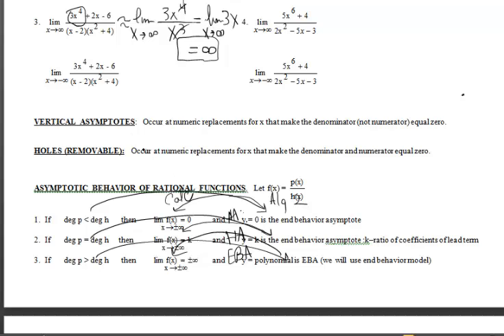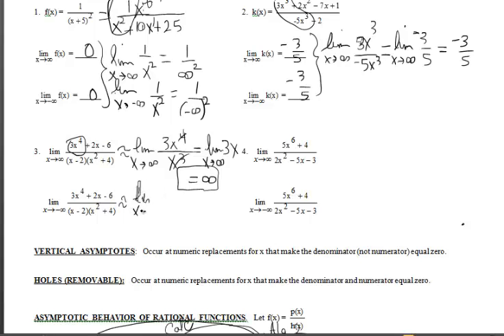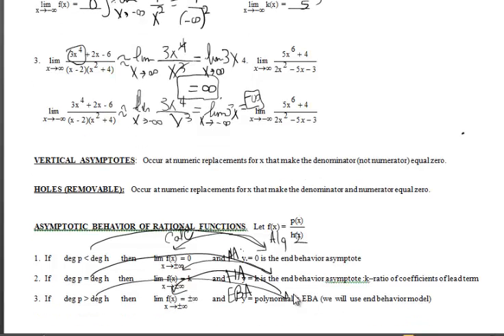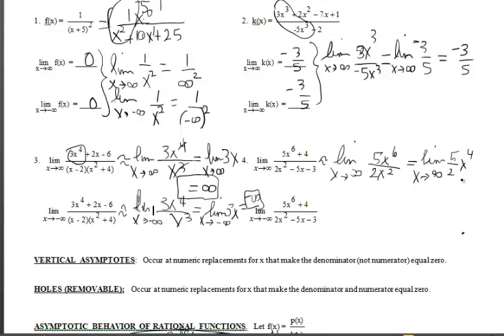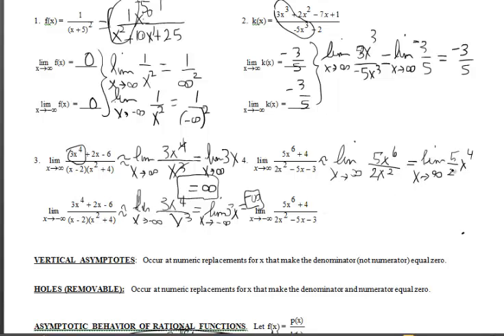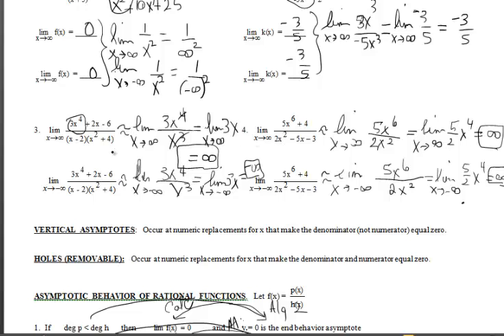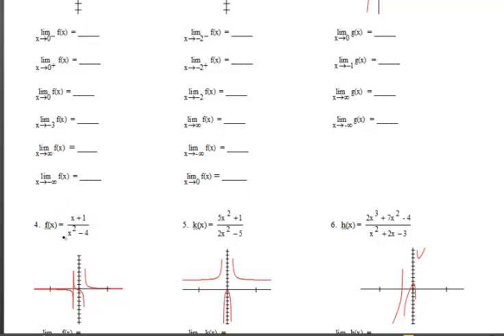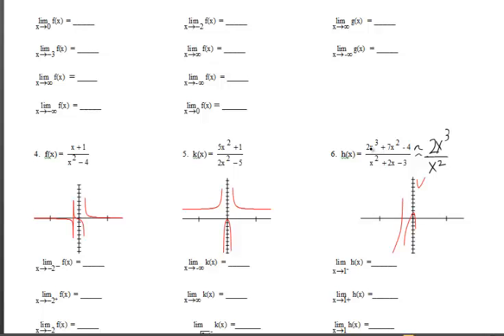Notes (Video) 1-8 Part 2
Notes (Video) 1-8 Infinite Limits Part 2